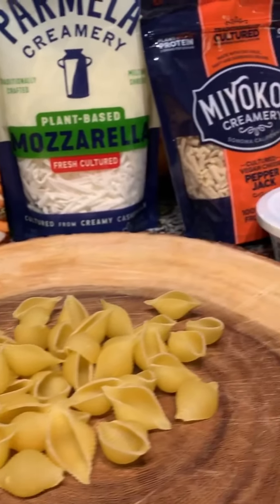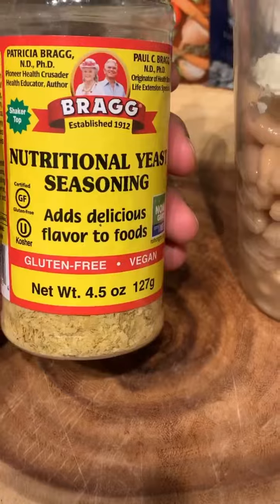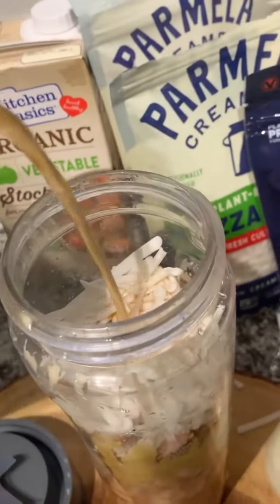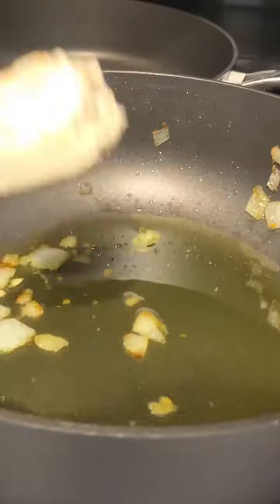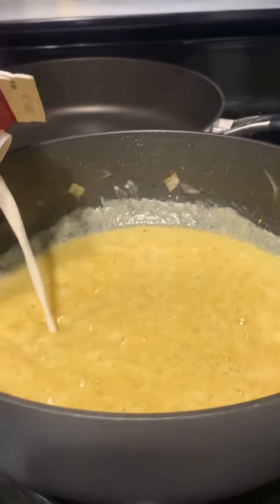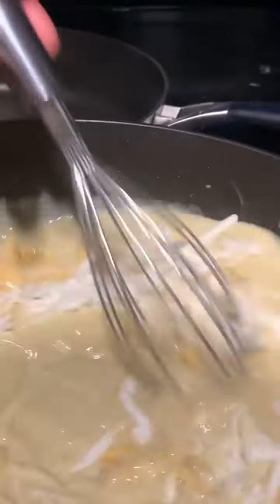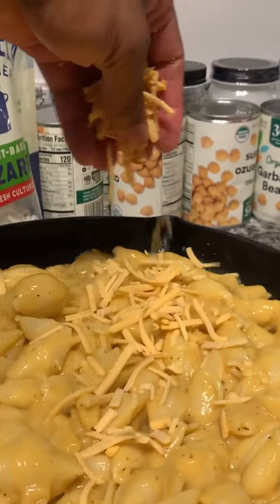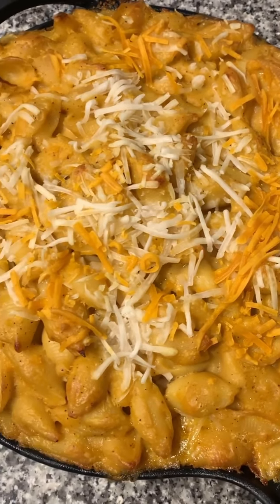How To Make Vegan Mac and Cheese part 2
CHEESE SAUCE. shhh 🤫 don’t tell NOBODY!!!

Roasted sweet potatoes 🍠• yellow onions 🧅
Lima Beans 🥜
Vegan Garlic parm butter 🧈
Nutritional Yeast 🧀
Black pepper 🧂
Pink salt 🧂
Paprika 🌶
Garlic cloves 🧄
Lemon juice 🍋
Vegan cheese 🧀 • Cheddar
Veggie stock 🍵

STOVE TOP BASE SAUCE:

Chick pea flour
Garlic parm butter 🧈
Grape seed oil 🍇
Oat milk 🥛
Vegan Cheese 🧀 • cheddar

Try the recipe and enjoy 👌🏾❤️